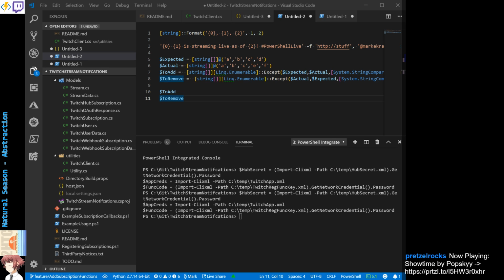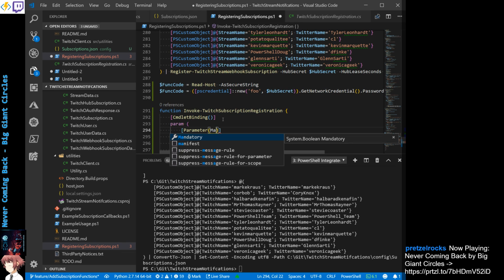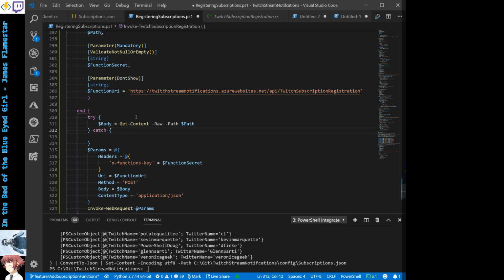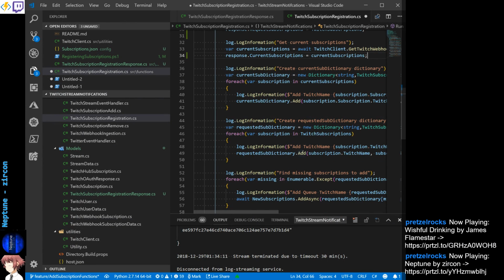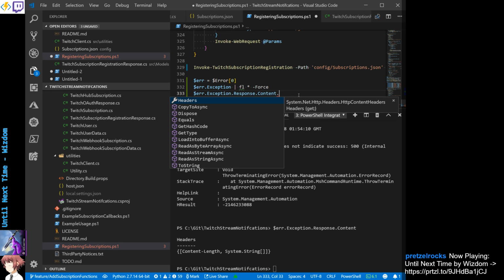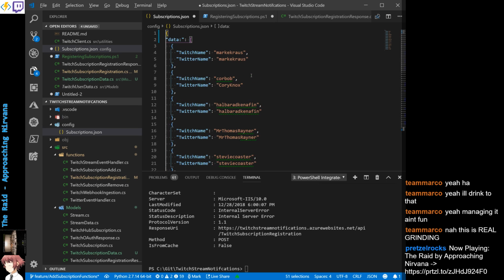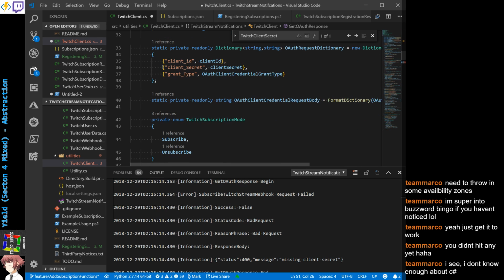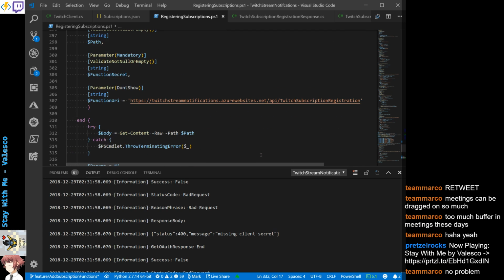Building Azure Functions for Twitch Stream Notifications - Part 10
Creating a PowerShell function to call the Azure function to manage subscriptions. Ranting about path, advanced functions, and the lack of "finally" action for functions. Troubleshooting Twitch API Client issues.